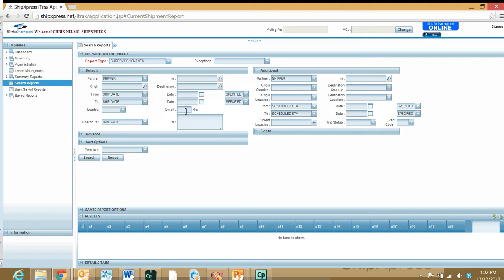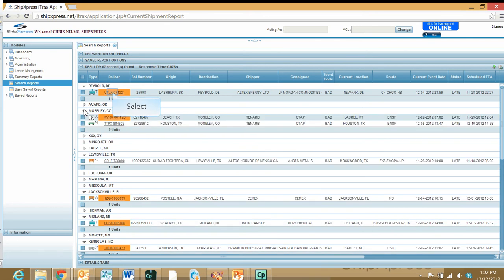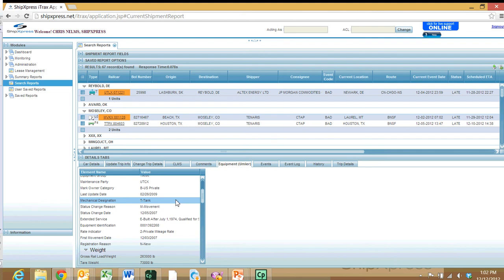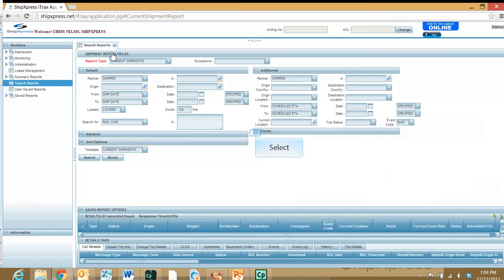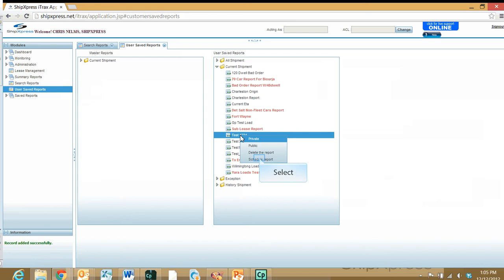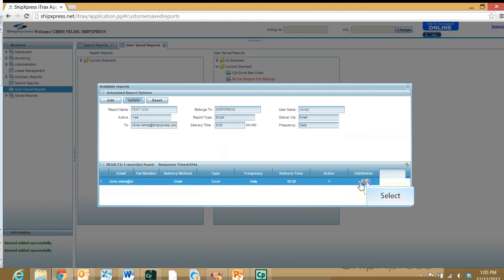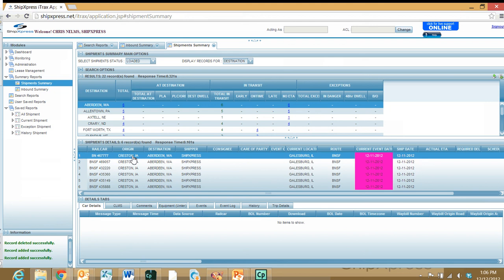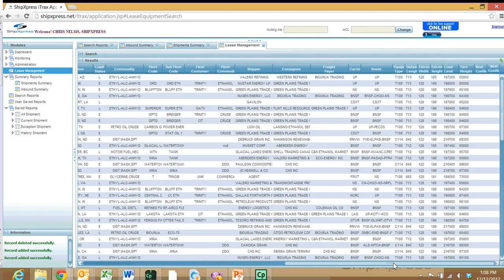itrax test 15